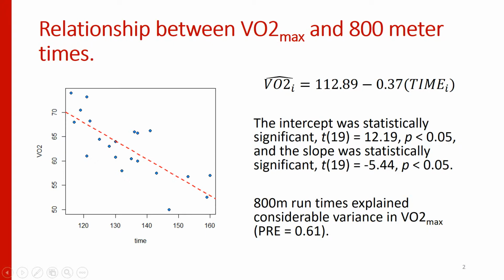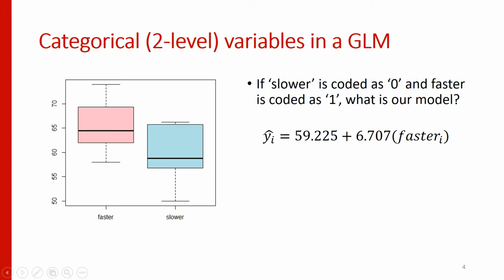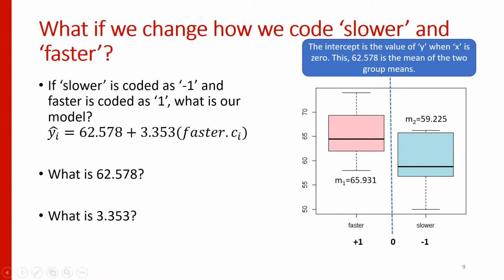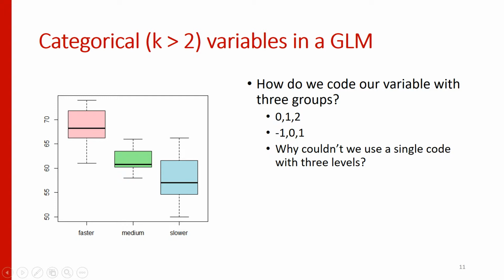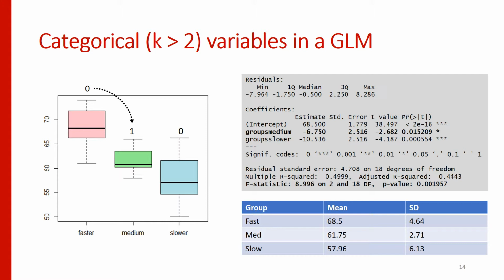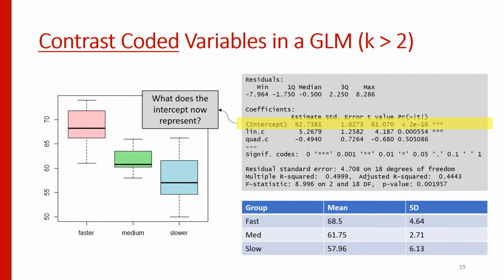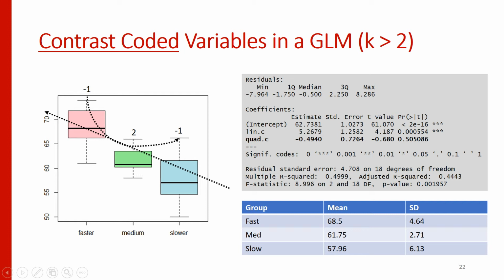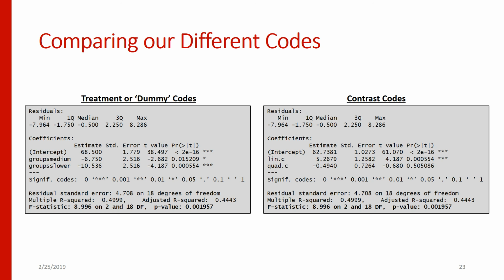Design Analysis 1: Module 08C